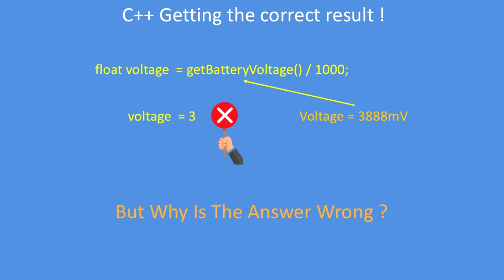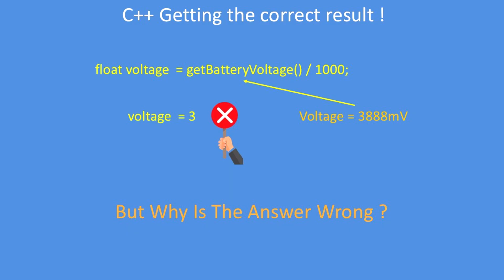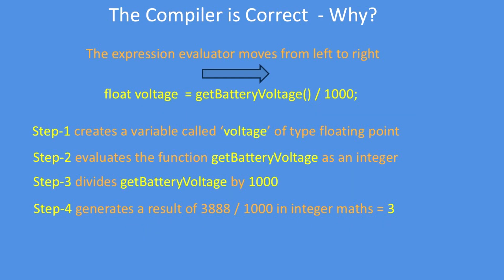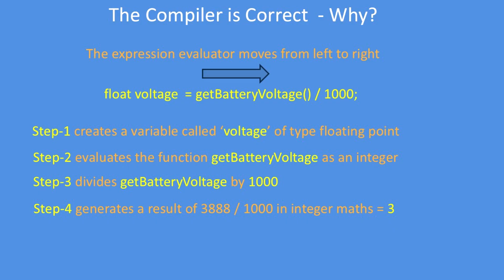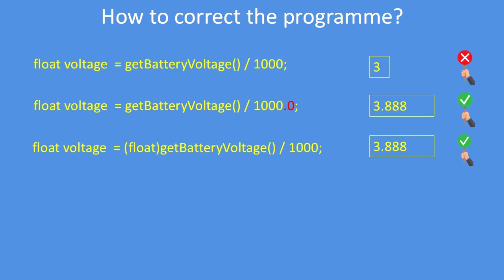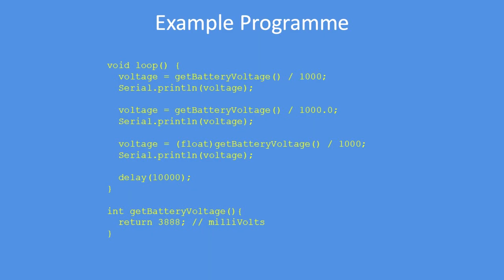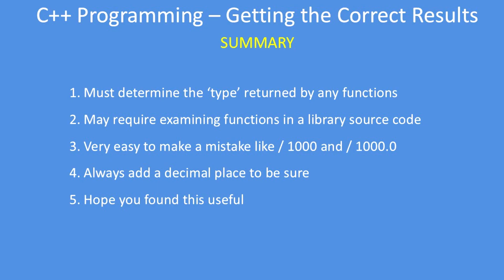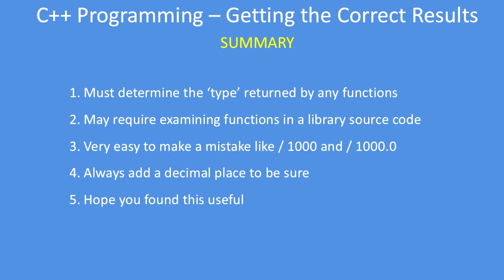Tech Note 155 - An example of a programming mistake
When programming in C++ (or most languages), it is important to understand data types and the results of mathematical expressions, the results will not always be as you expect!
Solving the problem can require details analysis of a library function, which can be difficult for solve for many. This example illustrates a common mistake and how to fix it.